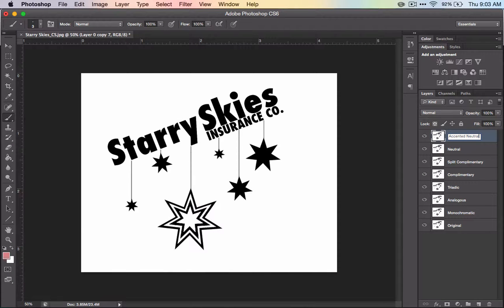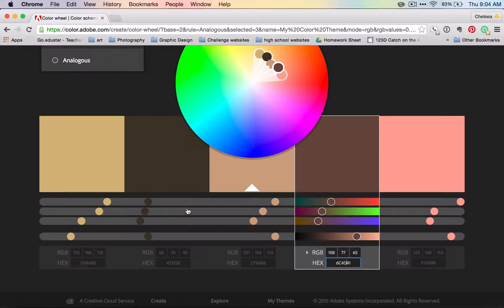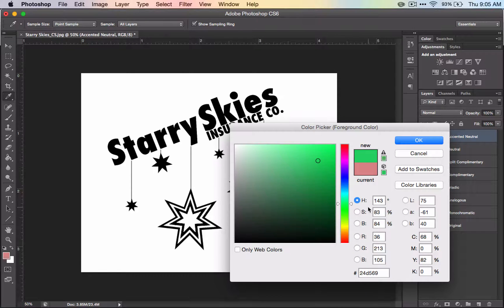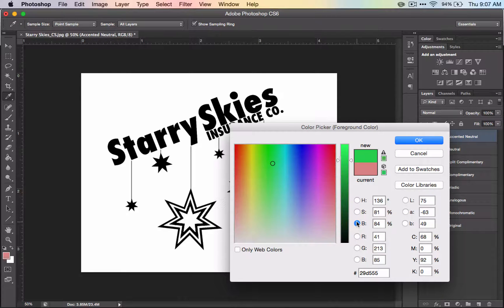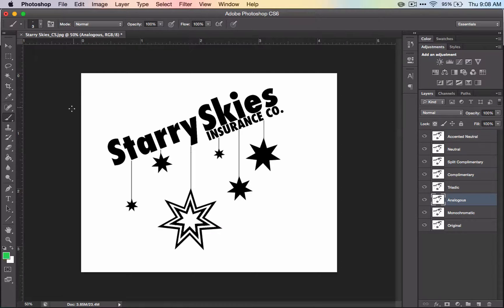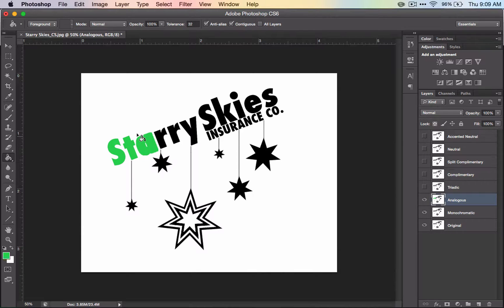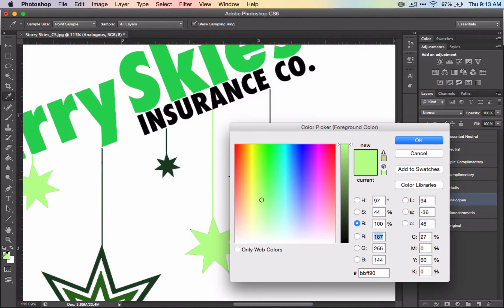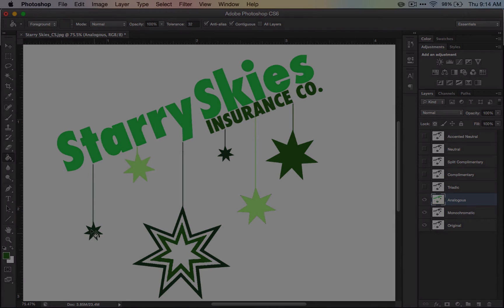Color Schemes- Part 2: Finding colors or using "Hex" numbers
For lesson resources (including lesson plans, presentations, project outlines and more!), go

This video is part of the "Color Schemes" unit. In this video we will discuss using "Hex" numbers to get colors from color.adobe.com.